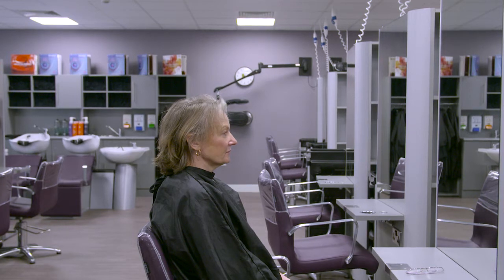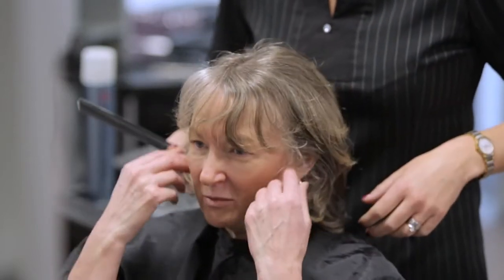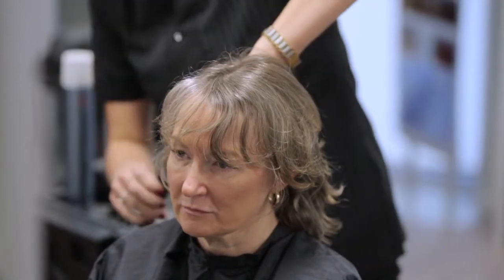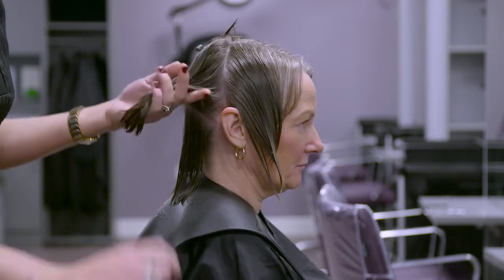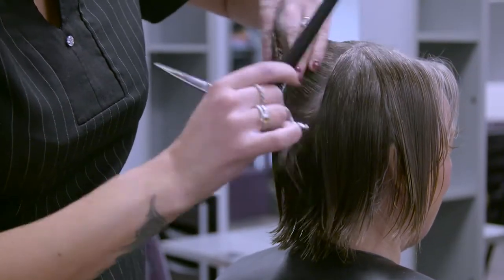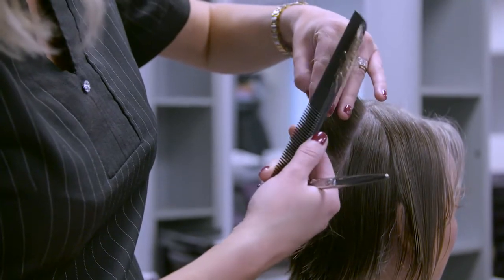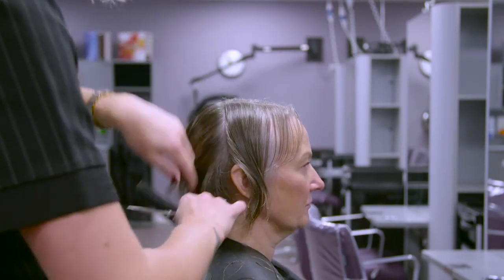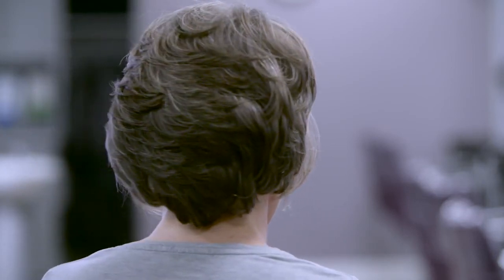Uniform layer cut